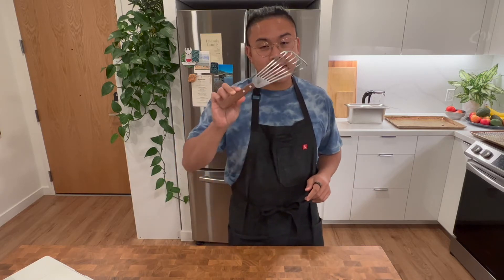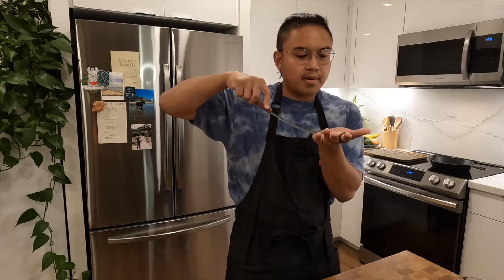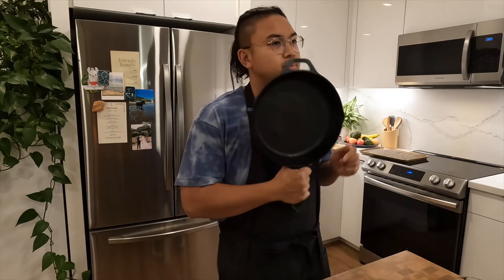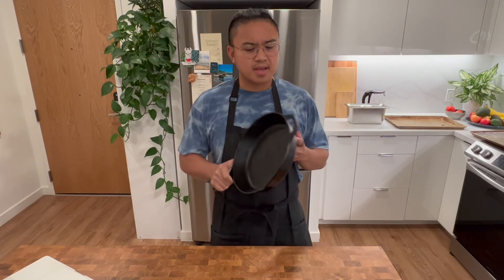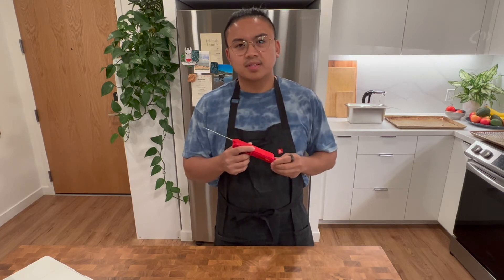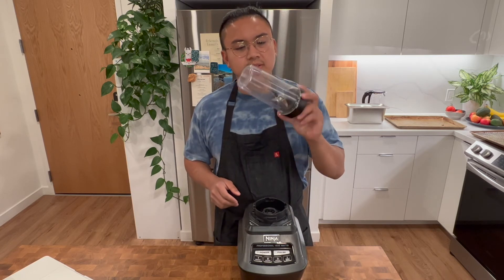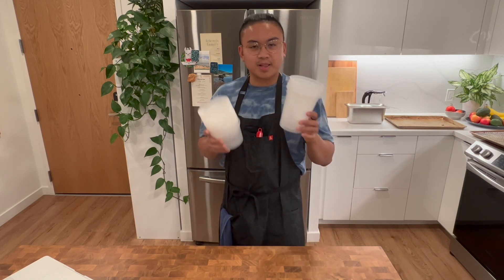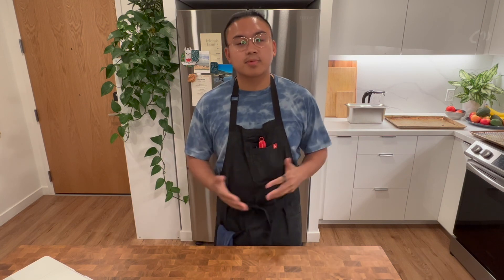My 5 Favorite Kitchen Tools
Hey friends, today I'll be taking you through my 5 favorite kitchen tools I use to support my style of cooking.

OXO Fish Spatula
Lodge cast Iron Skillet, 12-in
ThermPro Thermometer
Ninja Blender System
Deli Containers

WHO AM I:
I'm Geronimo and I’m a designer, cook, and entrepreneur. I’m on a mission to feed the people and planet goodness through nourishing food, content, and design.

GET IN TOUCH:
If you’d like to talk, I’d love to hear from you. I try my best to reply to things but there sadly aren't enough hours in the day to respond to everyone 😭